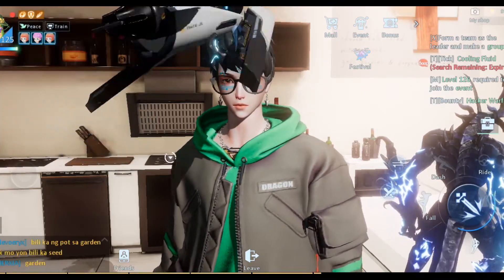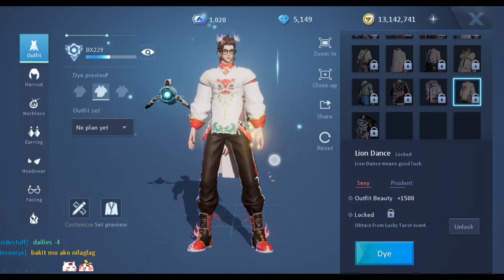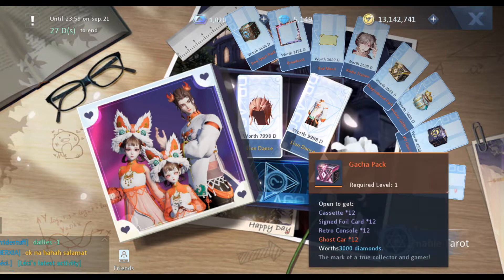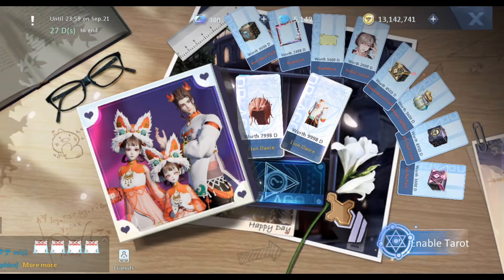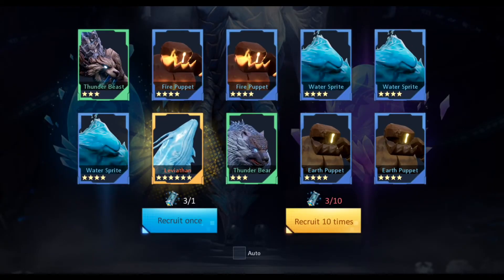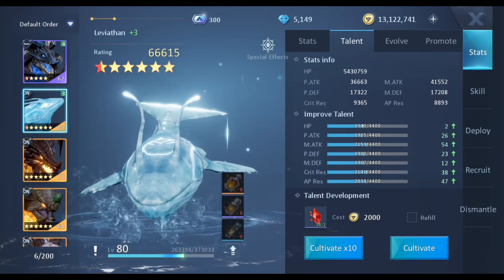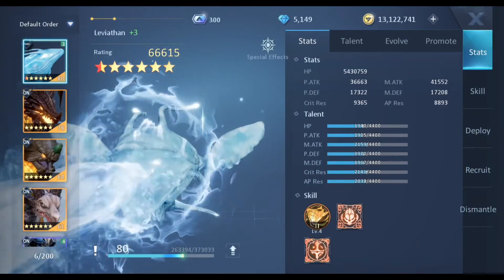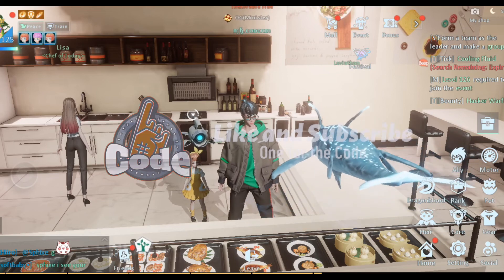Dragon Raja - Lucky tarot Lion Roar outfit! Adding 1.6k rating with how many coupons?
Lion Roar outfit is from the lucky tarot event. Let's see what other rewards can we get!

Dragon Raja SEA brings you more of imagination! No matter starting a romantic life with your soul mate, building a dream house, or being a dragon slayer with teammates, making friends from all over the world, you can lead a second life here! Dragon Raja SEA creates an immersive open world through the use of cutting-edge technology and stunning graphics, where you can raise your babies with beloved one and challenge yourselve on real-time battlefields.

Best Competitive Game of Google Play 2020 in SEA
The Most Anticipated Game award — Unreal Open Day 2019
16th IMGA Awards Best Game For 5G

It’s time to compete in TOURNAMENT. The stage to show your talents is set up for you. In the team of 5, real-time fair PVP brings you great experience of immersive and exciting battle! Make your team stand out in 7-week knockout contests to get win abundant rewards. No matter being a bystander, or fighting in the competition, you can’t miss TOURNAMENT this summer! You can get rewards by signing up. Top 4 teams will also get Dragon Raja SEA Art Book of limited edition!

GIGANTIC OPEN WORLD
Many landmark locations around the world have been recreated in Dragon Raja SEA for you to explore and travel!
With the open storyline, different dialogues with NPCs based off of your own choices, give you the power to change the very world. You can also take a selfie with your favorite characters anytime anywhere!

STUNNING GRAPHICS
Day or night, sunshine or rain, you can explore the world of Dragon Raja SEA freely!
With simulated physical collision system and optical motion capture technology to deliver “smart” environment, it makes you feel like you’re in the real world!

COMPREHENSIVE CHARACTER CUSTOMIZATION
You can create unique characters and dress them whatever you want.
Casual, retro, street, and futuristic are just a few of the styles you can choose from!
It’s even possible to define your characters’ personality through different responses to unforeseen events.

FIERCE REAL-TIME COMBAT
Dragon Raja’s realistic combat and gameplay deliver an electrifying PvP system.
Test your skills in duel or battleground where holds hundreds of players. Or fight for honor and glory through club matches.
PvE system features a multitude of unique bosses and riddle solving, which makes each PvE dungeon a fresh experience.

In order to support high game quality and massive game contents, the file size of Dragon Raja is relatively large. Please note that contents of 3 GB need to be downloaded after the first installation. And another 1.5 GB of art assets need to be downloaded after entering the game.

System version: Android 5.0 or above
RAM: 2GB or more
Free space in the system: at least 6 GB
CPU: Qualcomm Snapdragon 660 or higher